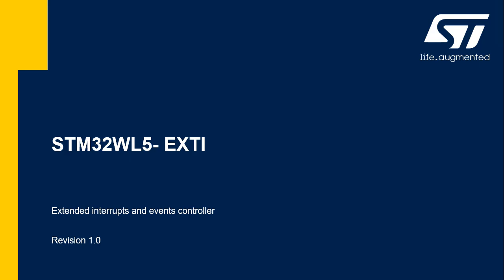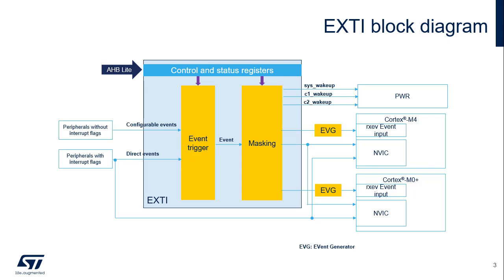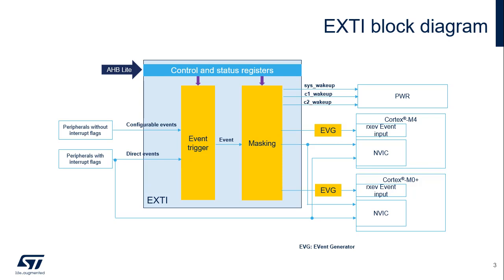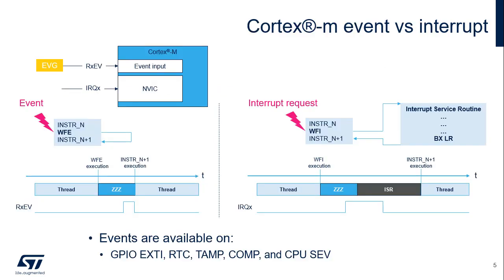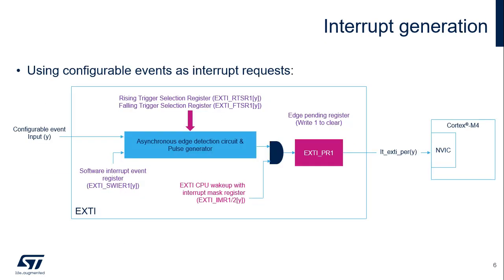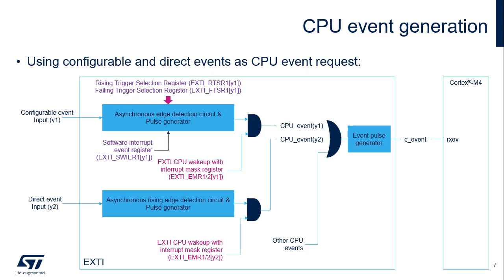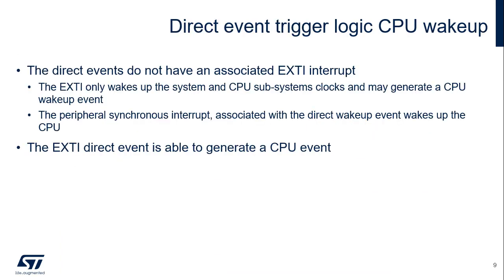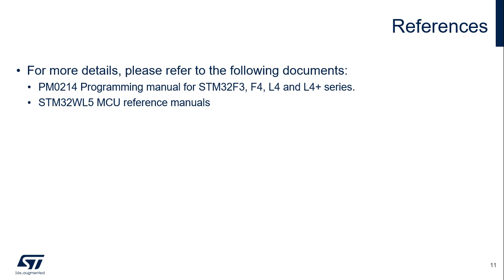STM32WL 7 - System Extended Interrupt Controler EXTI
The Extended interrupt and event controller (EXTI) provides
47 independent events, split into two categories –
configurable events and direct events.
Applications benefit through smarter use of low-power
modes, taking advantage of the STM32WL5’s capability to
wake up each CPU independently via external
communication or requests.